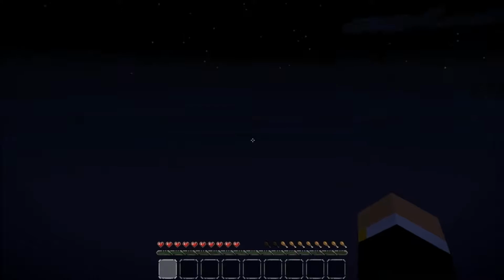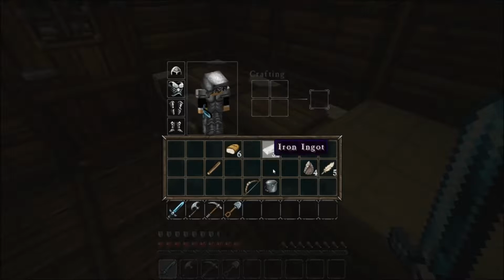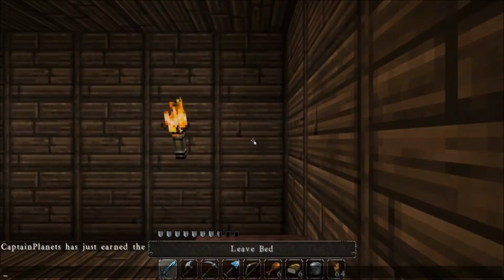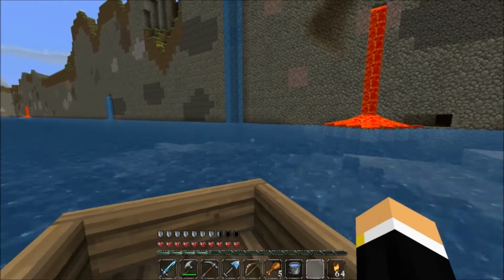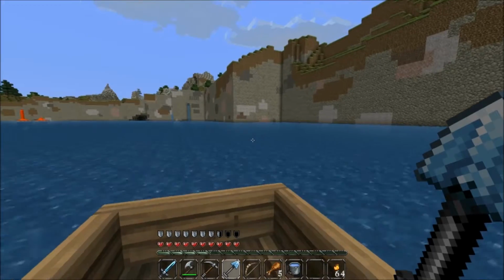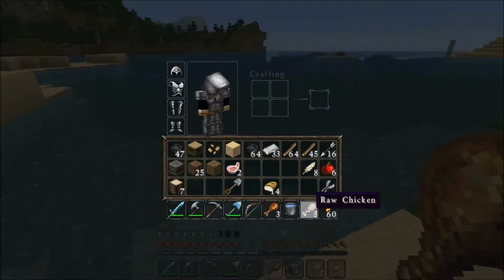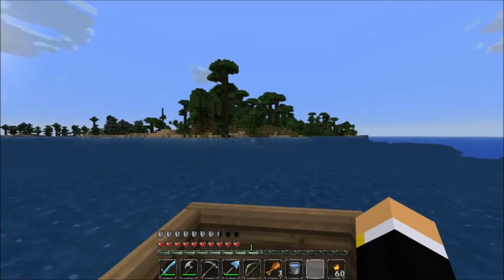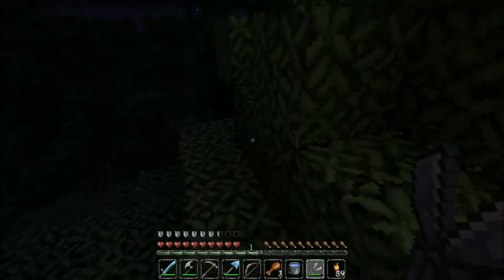Minecraft: the Hunt for GHostLPs' Diamonds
At the conclusion of Season 2 of his Minecraft LP*, GHostLPs threw down a challenge to find the chest atop a random tree in the middle of the jungle. Contained within that chest was a diamond pickaxe.

Setting out from the house so lovingly crafted (and rebuilt) during that series and using up all of the resources he carefully amassed, we document the path to that tree.

However, we did not expect to find what else we encountered along the way...